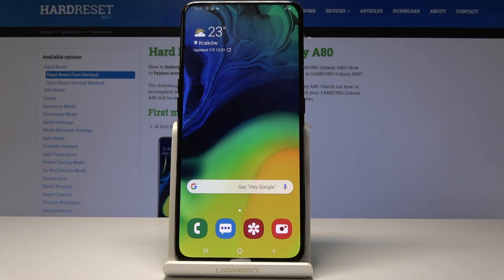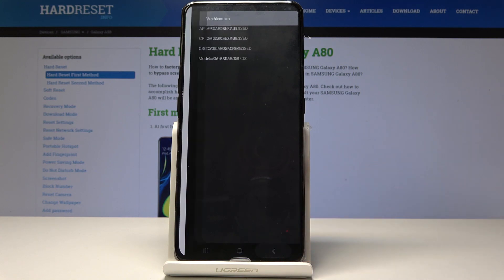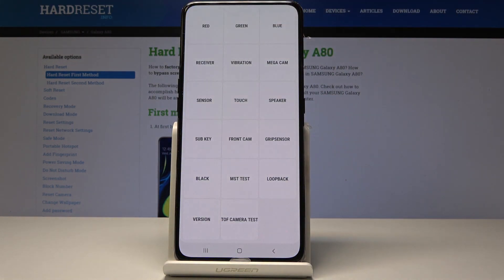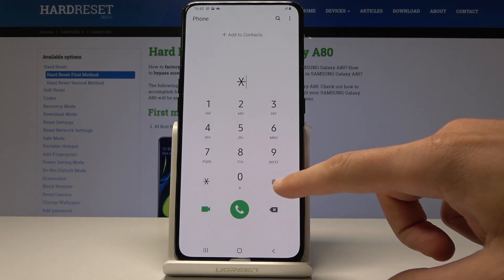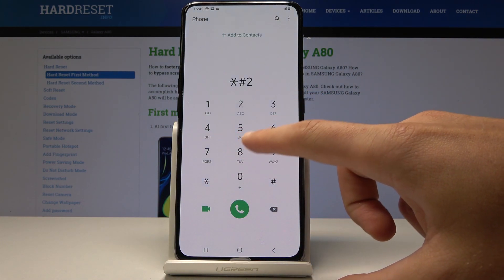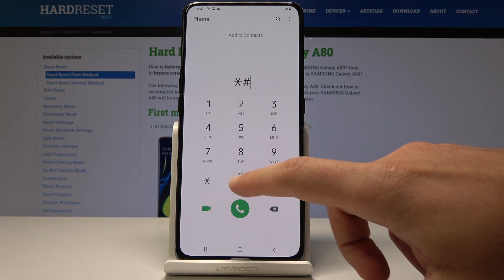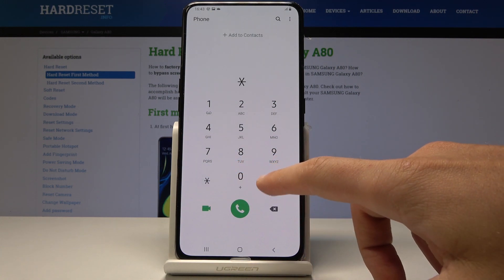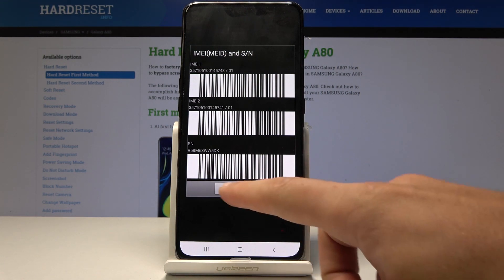Secret Codes SAMSUNG Galaxy A80 - Hidden Options / Additional Info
Check more info about SAMSUNG Galaxy A80:
If you would like to find all secret codes for SAMSUNG Galaxy A80, then watch attached video to type combination of signs and numbers to get access to the hidden information about your Samsung device. You will be able to open calendar storage, locate IMEI number, find Google services test your smartphone and more.

How to use secret codes SAMSUNG Galaxy A80? How to open hidden modes in SAMSUNG Galaxy A80? How to use codes in SAMSUNG Galaxy A80? Which codes works in SAMSUNG Galaxy A80?